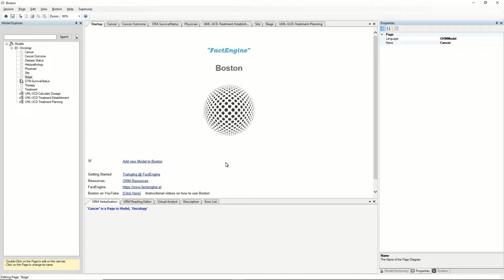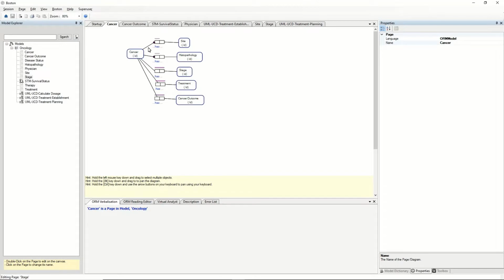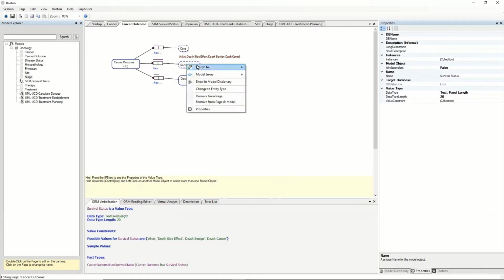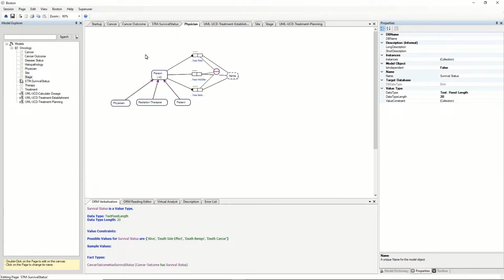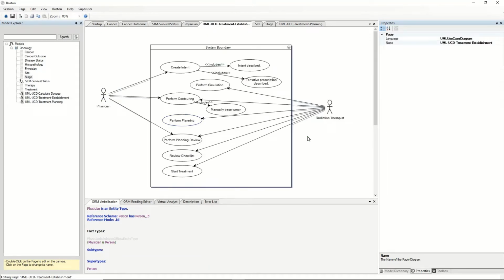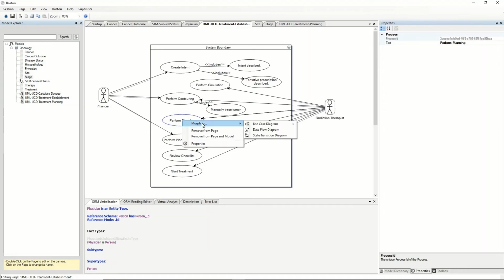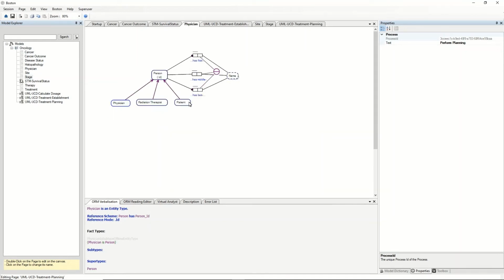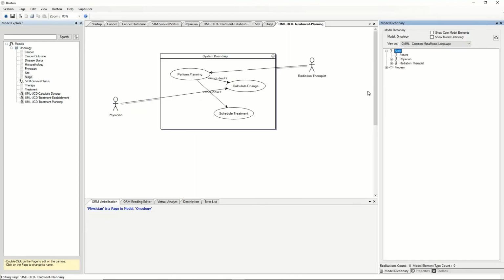Use Case Diagrams & Object-Role Modeling - Genuine Unified Modelling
Use Case Diagrams introduced in Boston in the July '22 release.

This represents the first time process and data modelling have been unified under a common metamodel of object-role modelling and in a commercial product.

Process modelling married to Object-Role Modeling has been the holy grail of the Object-Role Modeling community for over 10 years. 4-Layer architecture dates its promotion back to the early 2000s. Now both are real and FactEngine feels our customers will love it!